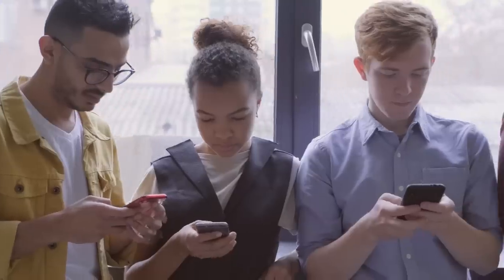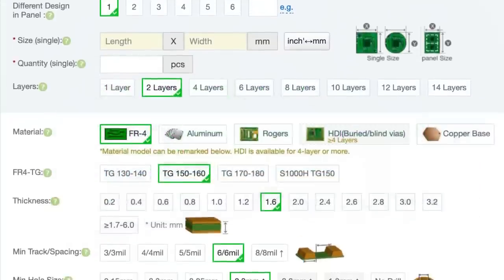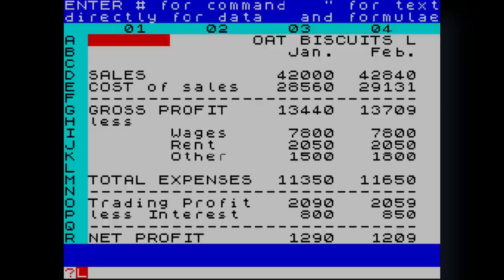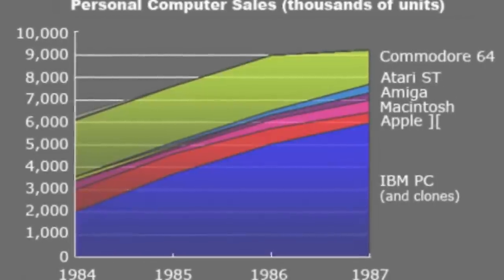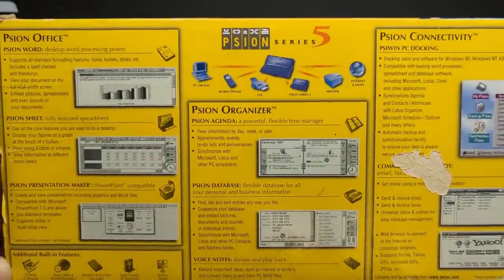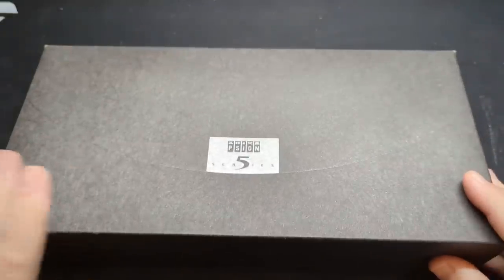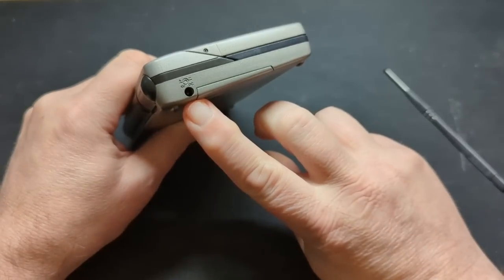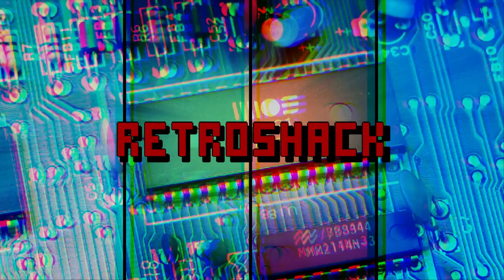The PSION Series 5 and 5mx - Let's take a look at how PSION arrived at these little marvels!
The PSION Series 5 was a seminal moment in portable computing history - let's take a look at PSION and this wonderful little machine!